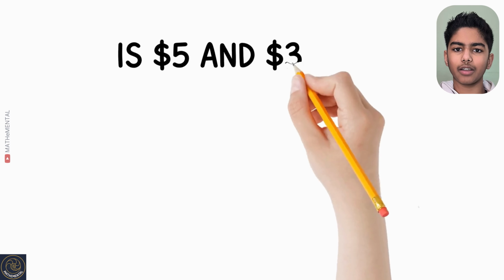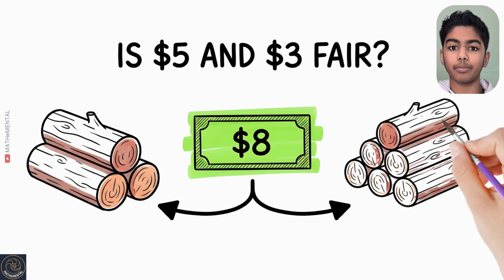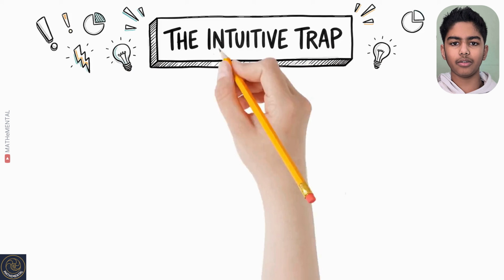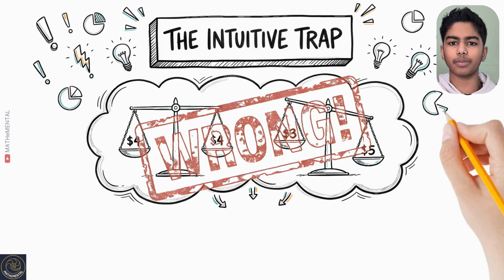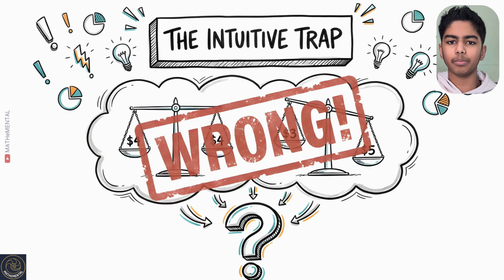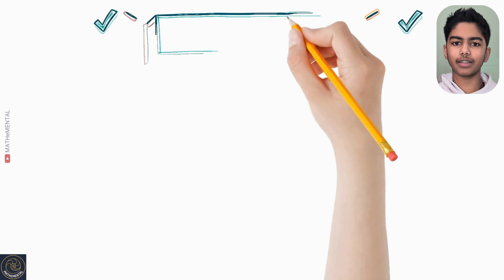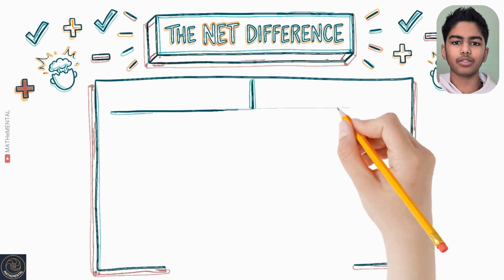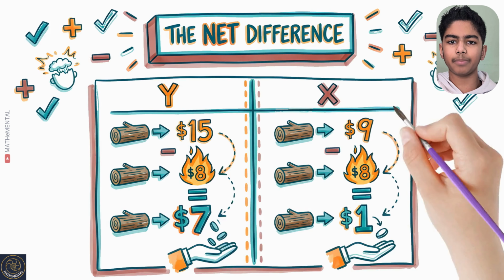The Campfire Bill Split: A Logic Puzzle That 99% of People Get Wrong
🧠 Can YOU solve it? Welcome to Mathemental — your go-to source for math puzzles, brain teasers, and logic riddles that make problem solving your sharpest brain training tool. Today's math challenge is a fair-division logic puzzle disguised as a campfire bill split — and it's one of the most deceptive math riddles in the series. If you enjoy number puzzles and math puzzles with answers that flip your instincts, this one will get you on the very first try.

The setup: Jake brings 3 logs to a campfire. Tyler brings 5. Sarah has no wood — so she pays $8 for her fair share of the fire.
Jake and Tyler need to split Sarah's $8. How much does each one get?
Almost everyone answers: $3 to Jake, $5 to Tyler, one dollar per log. It feels clean. It feels fair.
But is that correct? This kind of logical questions appear in SAT math sections across the United States specifically because it forces you to think about what "fair share" means mathematically, not just intuitively.

📚 What you'll think through:
What does "equal share" mean when one person contributes but doesn't consume equally?
Why does the obvious per-log split fail the mathematical fairness test?
How do you calculate true contribution relative to what was actually used?

⏸️ Pause before the reveal. Write YOUR split — $__ to Jake, $__ to Tyler.
💬 Did you get it right on the first try — or did the reveal catch you out? Tell us below! 👇

📌 From the MATHeMENTAL Puzzle Series — based on Yakov Perelman's Mathematics Puzzles.
➡️ New brain teaser every day.
math puzzles
brain teasers
logic puzzles
logic riddles
math riddles
math challenge
problem solving
brain training
number puzzle
math puzzles with answers
trick math question
critical thinking
can you solve this
mathemental
permutations and combinations
factorial
SAT math
AP Statistics
math brain teaser
combinations puzzle
counting math riddle
Boost your YouTube audience with vidIQ. Use this link to unlock 500 bonus credits when you upgrade to a premium plan